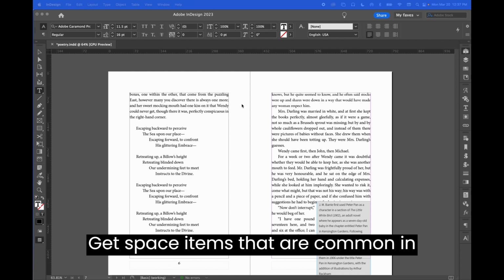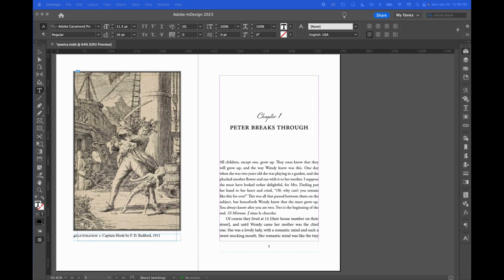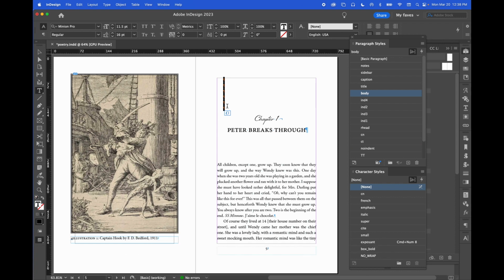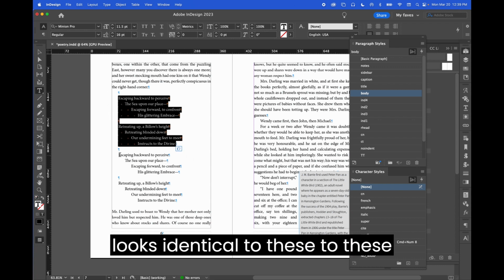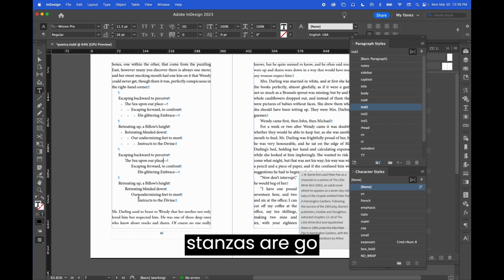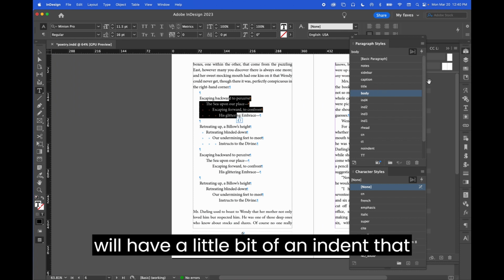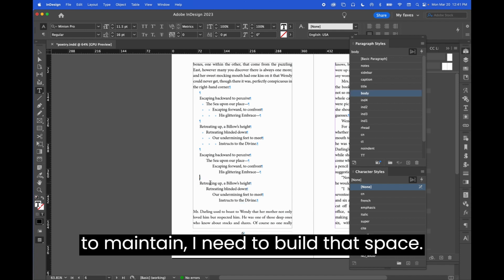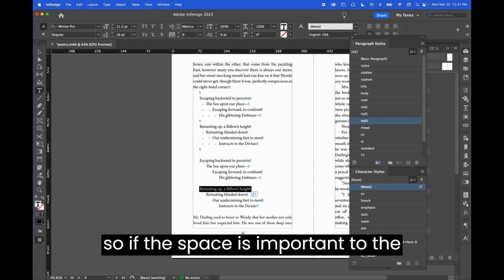1.3 White Space Items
There are a number of white spaces items that are common in word processing and in typesetting and layout work that will not hold when exporting to EPUB. These include:
• Tabs
• Double word spaces
• Em-space, en-space, thin space and other kinds of spaces
• Empty paragraph returns before or after a heading or paragraph

In general, if you need space around an item the best practice is to build it into a paragraph style sheet. Avoid empty white space items as a way to build a page.